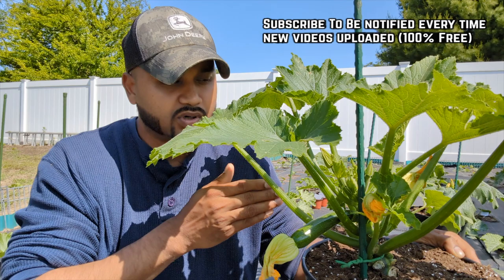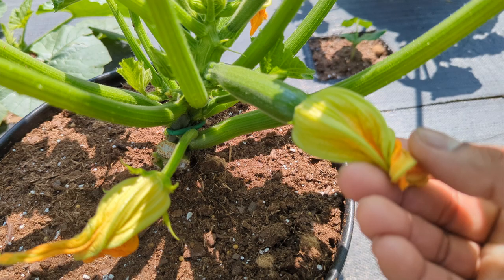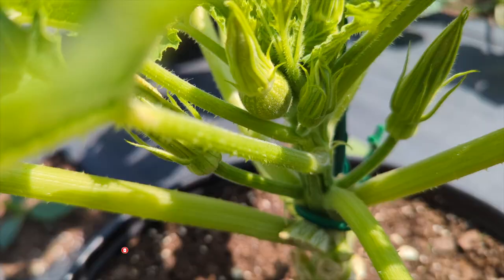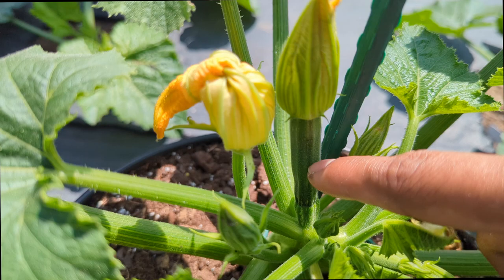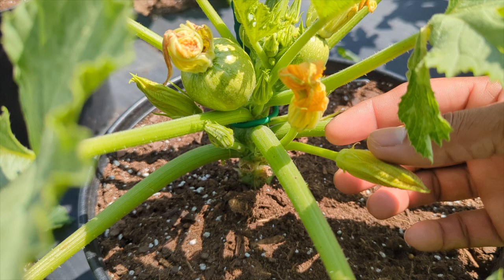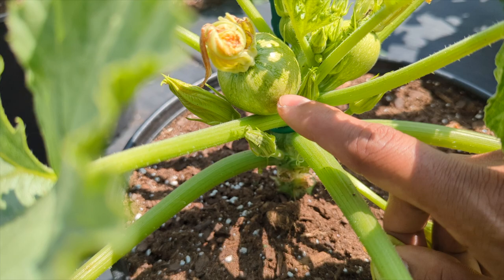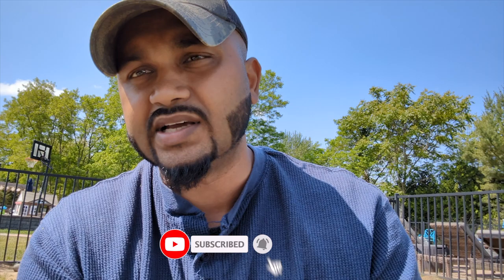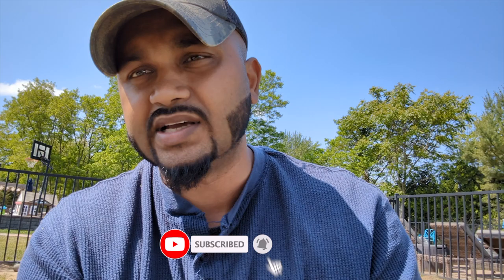How to tell the difference Between Male and Female flowers on Zucchini - Squash - Courgette Plants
You can tell the difference between a male and female flower in that the female flower has an immature zucchini behind the flower. A male flower is born on a long stalk with no immature zucchini. If a plant is not yet mature it will lack female flowers and will not produce fruit.

-6'' 11 Gauge 200 Pack Heavy Duty (Amazon)
- 6 inch 11 Staples (Amazon)